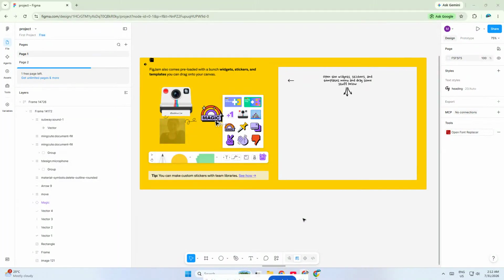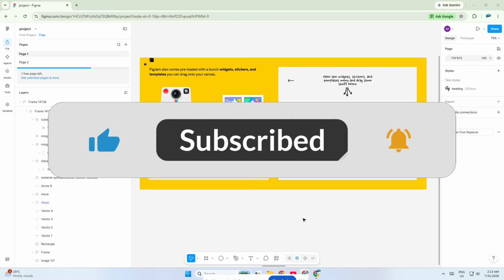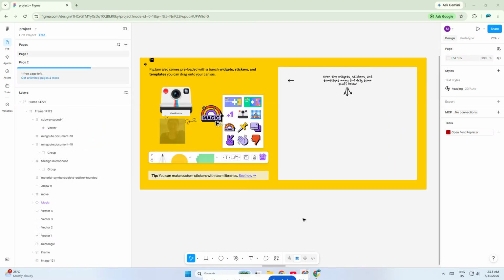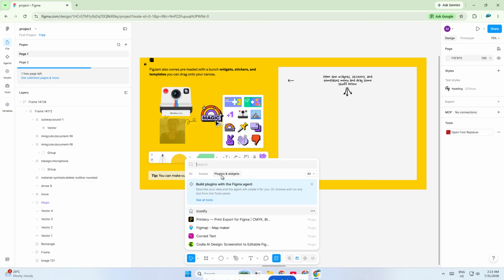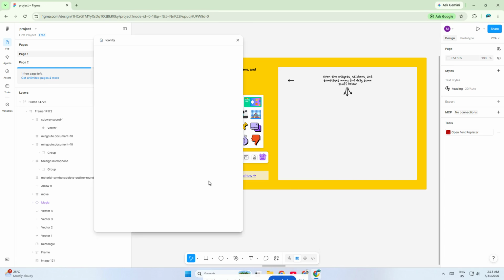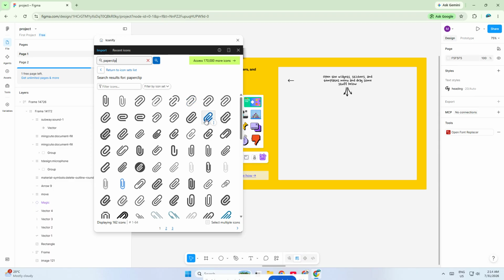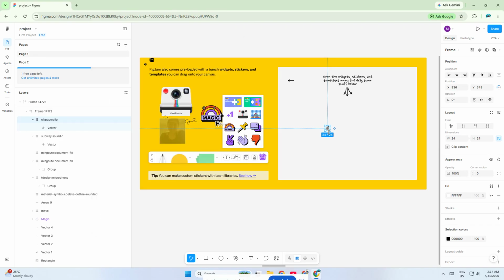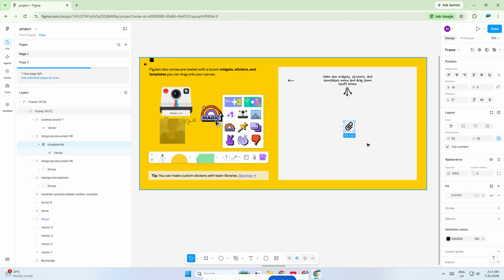How To Create A Paperclip Icon In Figma (Easy Guide)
Learn how to create a paperclip icon in Figma using the Iconify plugin in just a few simple steps. This quick tutorial shows you how to search, run, and drag the icon directly into your design.

🕚Timestamps:
0:00 Intro
0:16 Open The Actions Menu
0:30 Go To Plugins And Widgets
0:42 Search And Run Iconify
0:58 Search For Paperclip
1:11 Drag And Drop The Icon
1:26 Final Tips And Outro

✍️What You'll Learn In This Video:
• How To Access Plugins And Widgets
• How To Run Iconify In Figma
• How To Search For A Paperclip Icon
• How To Drag And Drop Icons Onto Your Canvas
• How To Resize And Customize Figma Icons

💡Pro Tips:
• Use Iconify for fast access to thousands of icons
• Try different icon styles to match your UI design
• Resize and recolor the icon after placing it on the canvas
• Keep icons consistent across your project for a polished look